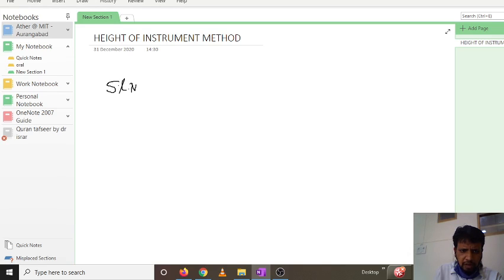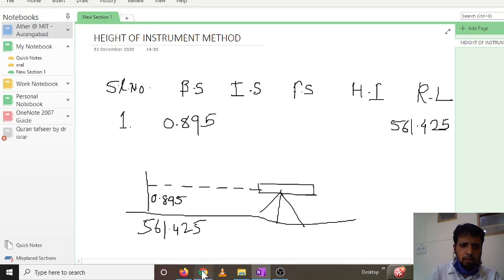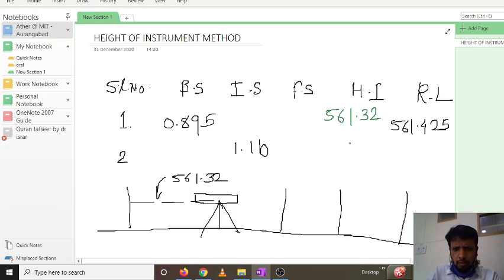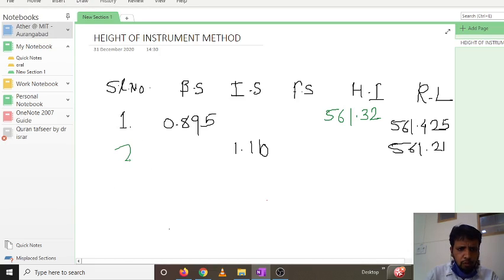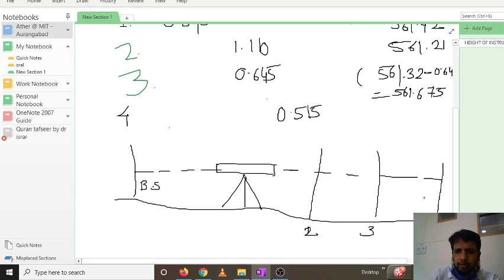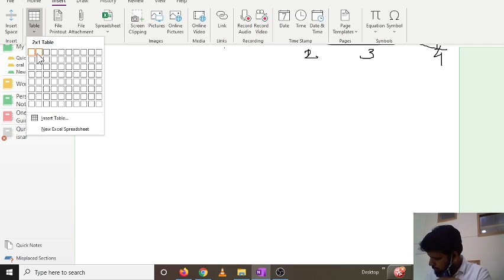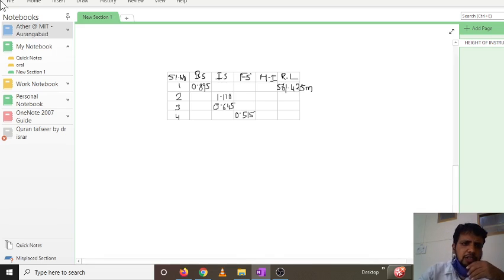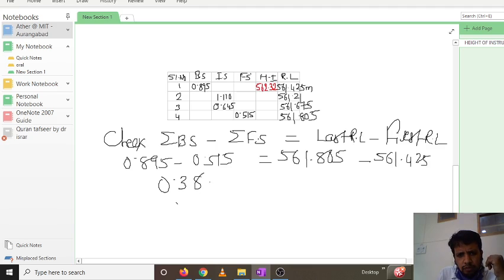Levelling reading format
Height of Instrument Method